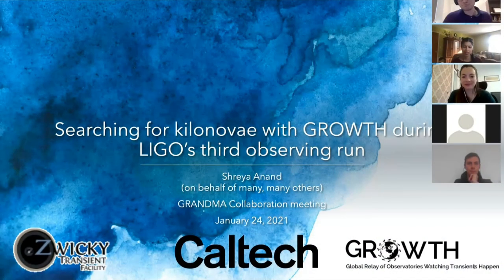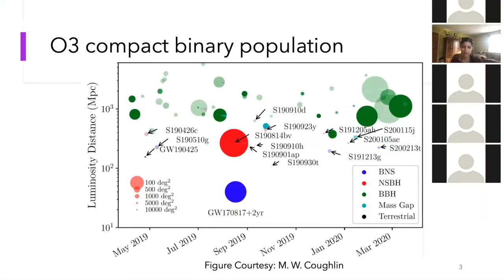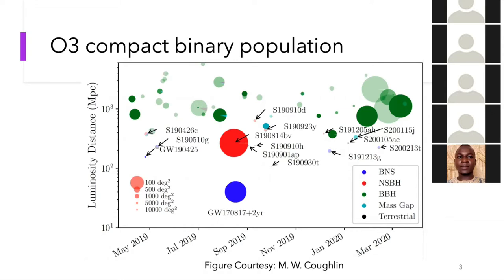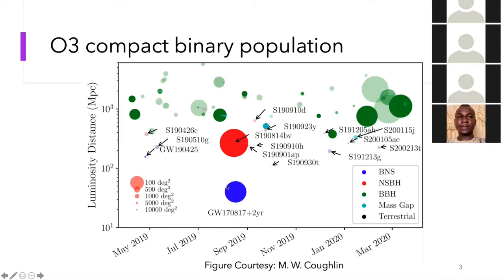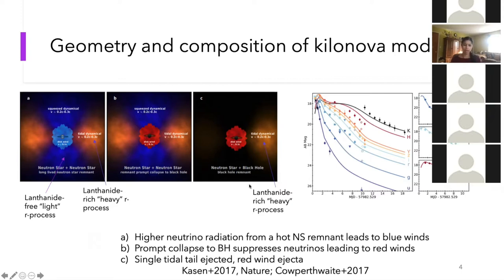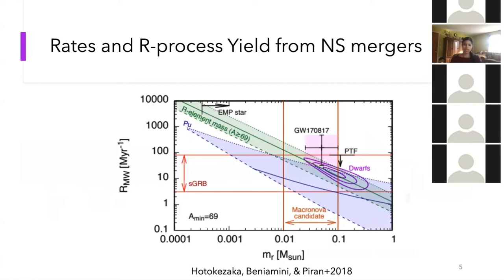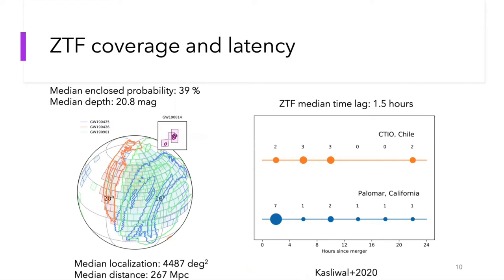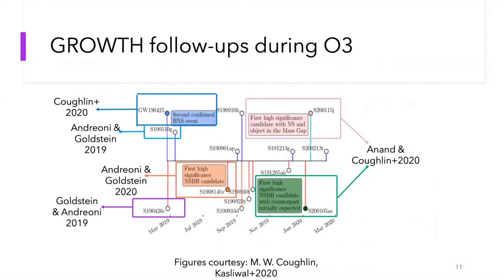Searching for kilonovae with GROWTH during LIGO's third observing run, Shreya Anand (Caltech,USA)